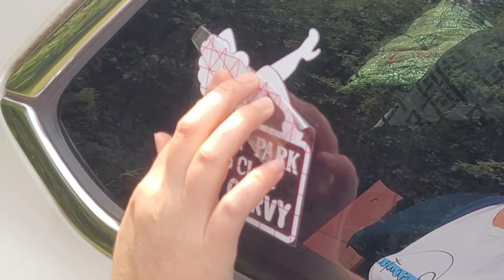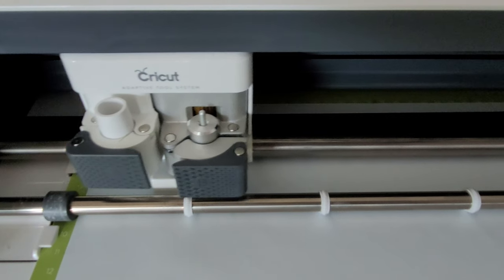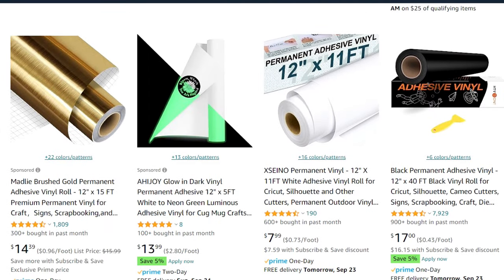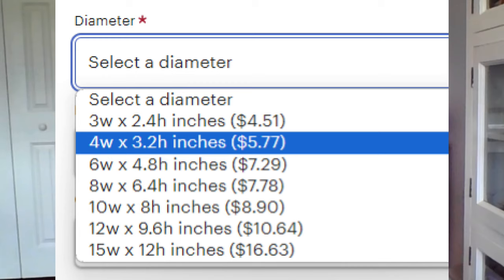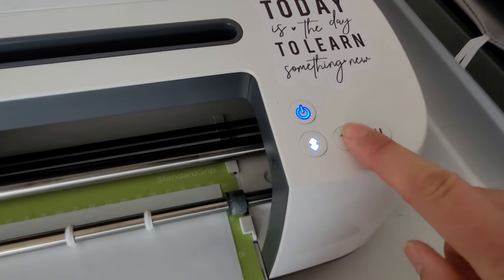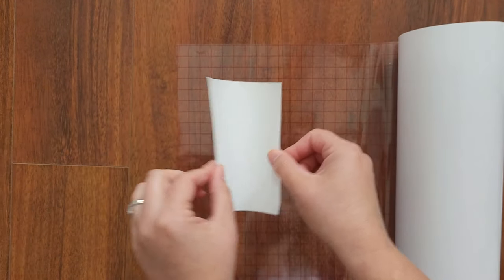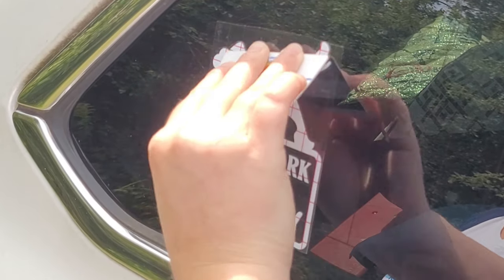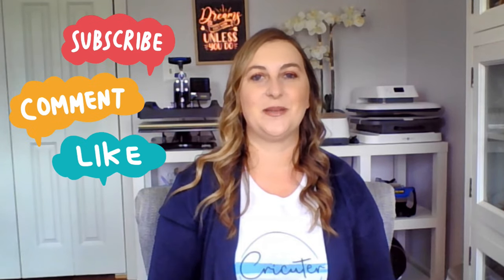Create and Sell Car Decals with Your Cricut | DIY Business Ideas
Are you ready to turn your passion for crafting into a profitable venture? In this step-by-step tutorial, we'll show you how to make and sell custom car decals using your Cricut cutting machine. Whether you're a creative hobbyist or an aspiring entrepreneur, making and selling car decals with your Cricut is a rewarding and enjoyable endeavor.

✨ Support My Creative Journey! ✨

🚗 What You'll Learn:

Materials and tools you'll need for car decal production
Designing stunning and personalized car decals
Using your Cricut machine to cut intricate designs flawlessly
Weeding and transferring your decals with ease
Tips for packaging and mailing your creations
Legal considerations when selling custom car decals

Oracle 651 White Vinyl
Transfer Tape
Standard Grip Mat
Cricut Basic Tool Set
Cricut Trimmer
Stay Flat Rigid Mailers